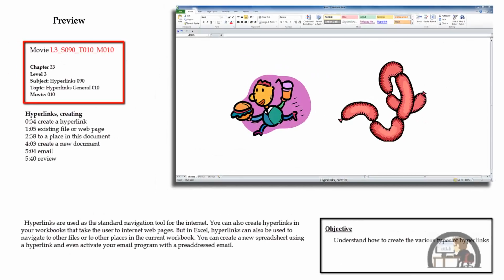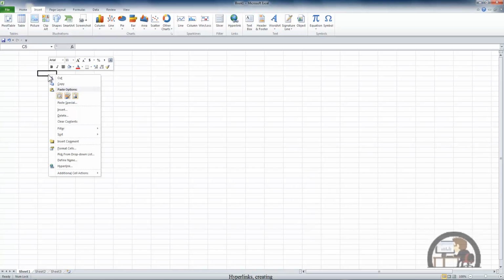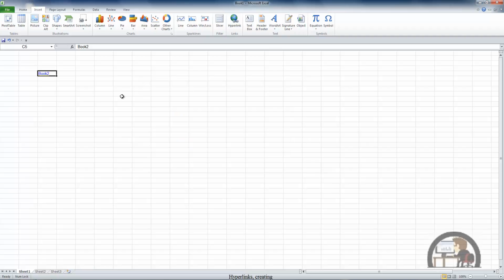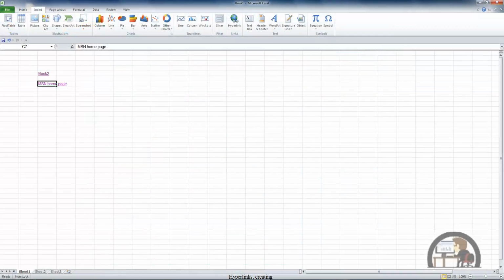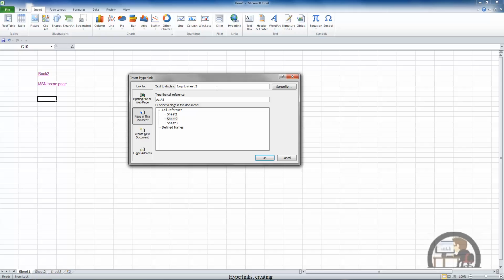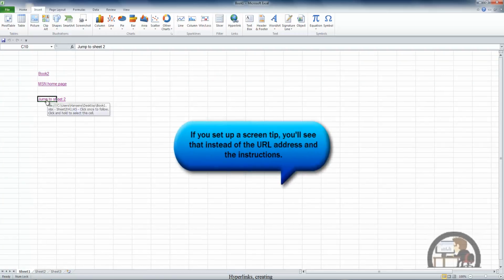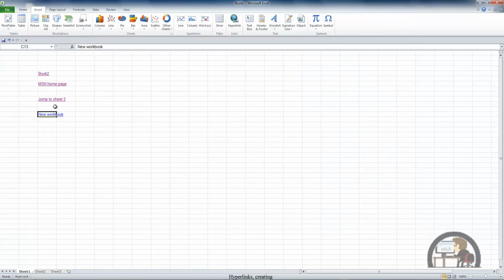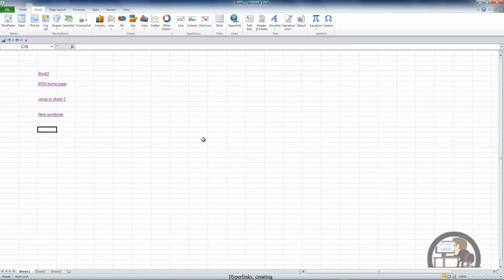L3_S090_T010_M010 - Hyperlinks - Hyperlinks General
Hyperlinks are used as the standard navigation tool for the internet. You can also create hyperlinks in your workbooks that take the user to internet pages. But in Excel, hyperlinks can also be used to navigate to other files or to other places in the current workbook. You can create a new spreadsheet using a hyperlink and even activate your email program with a preaddressed email.